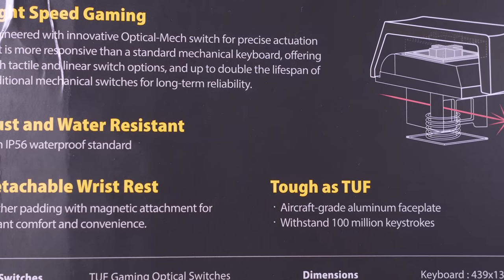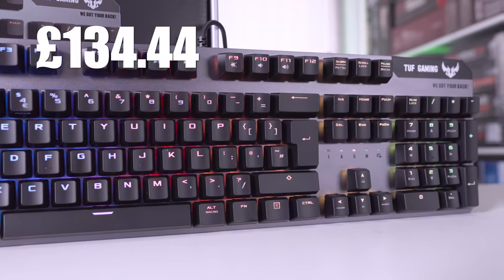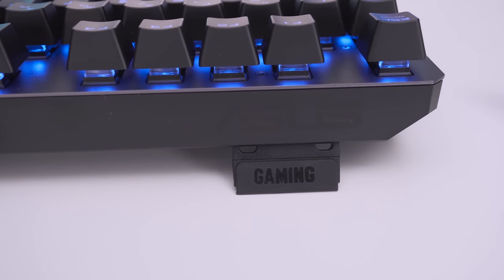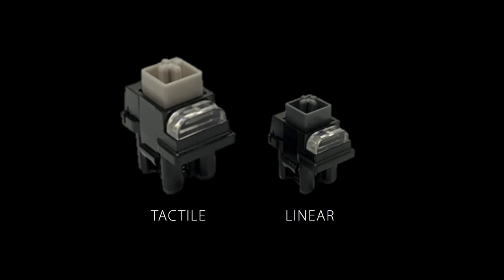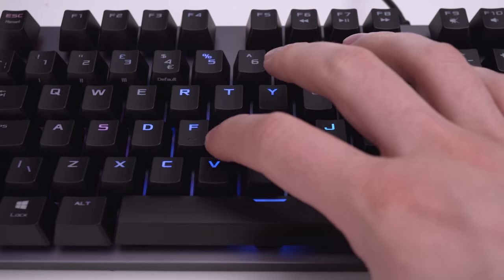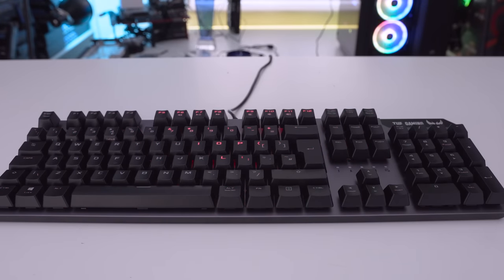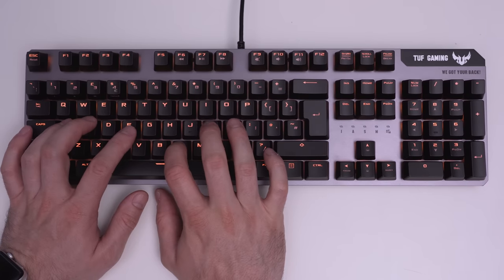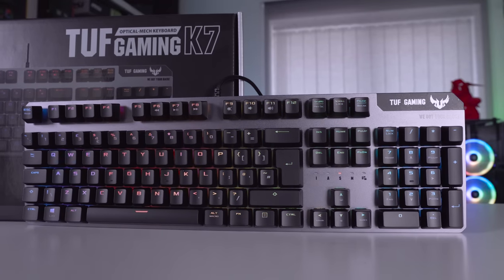ASUS TUF Gaming K7 Review - TUFFER Than You Think?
Today we're looking at the TUF Gaming K7 keyboard from ASUS. Featuring an ip56 rating, opto-mechanical switches and full backlit RGB, is the the ultimate keyboard for those wanting durability?

►UK Links◄

ASUS TUF K7 Linear
ASUS TUF K7 Tactile
►US Links◄

►Our Kit◄